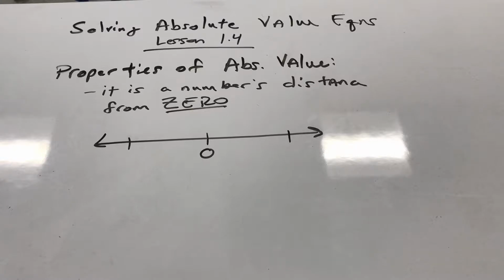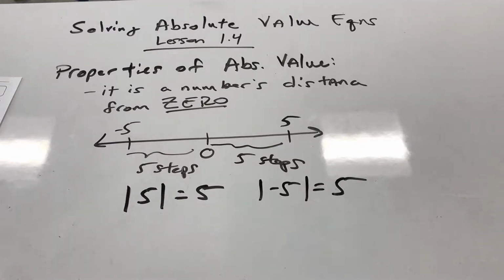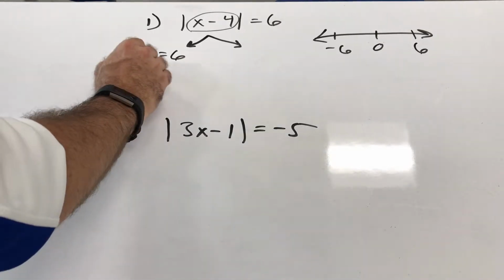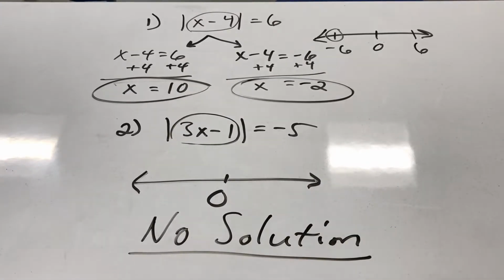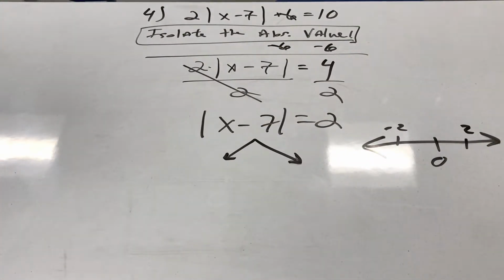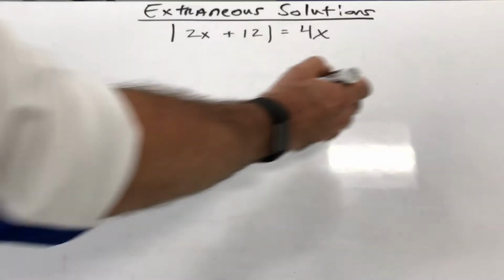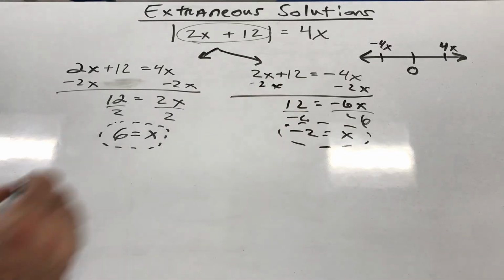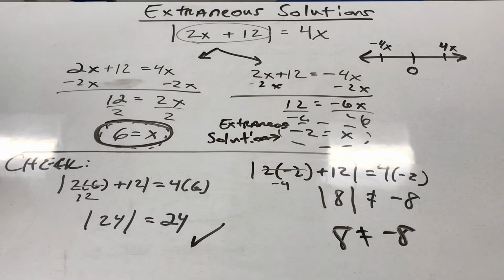1.4 Solving Absolute Value Equations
How solve absolute value equations, including when and how to find extraneous solutions.